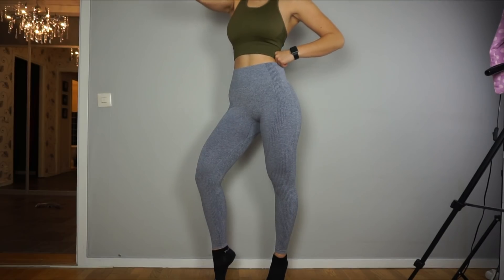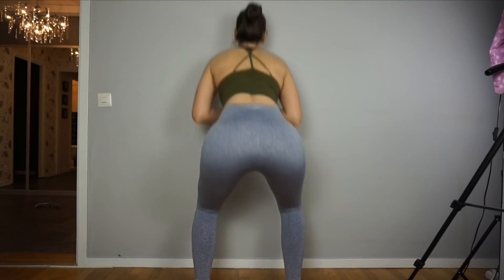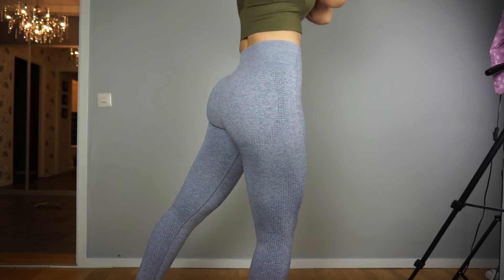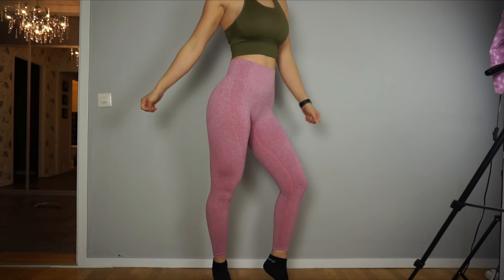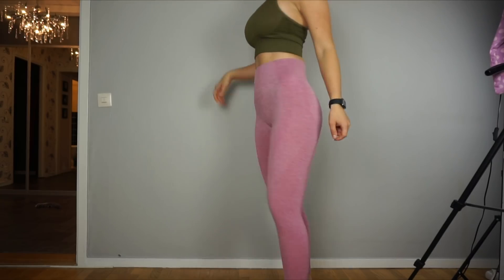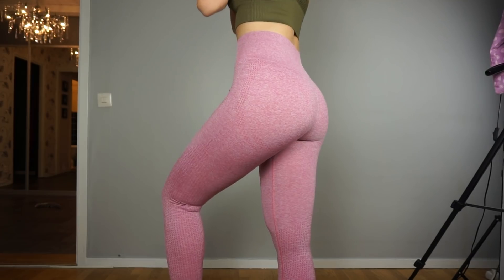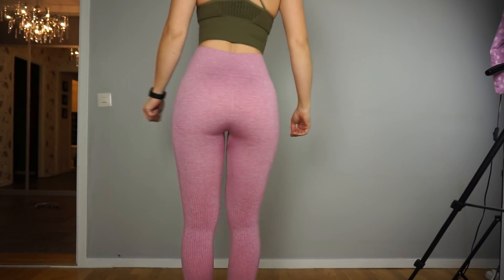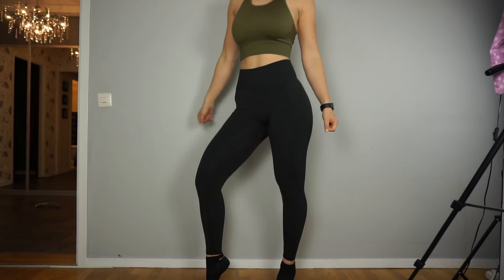19$ VITAL SEAMLESS LEGGINGS on ALIEXPRESS | GYMSHARK?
After many requests to review the Vital leggings from Aliexpress, here it is, I hope you will like it!